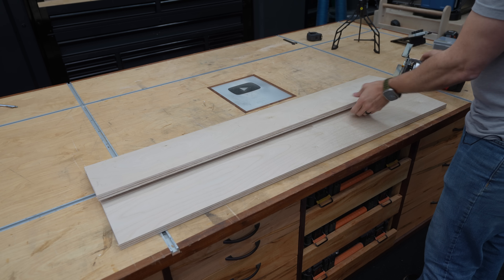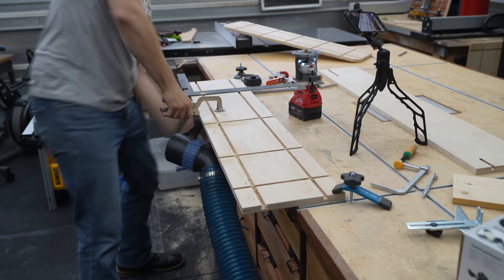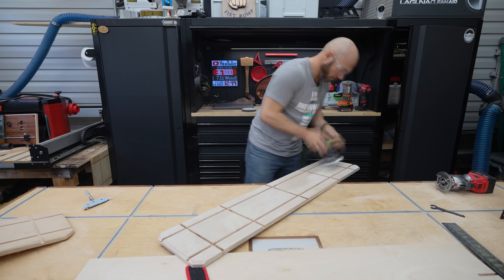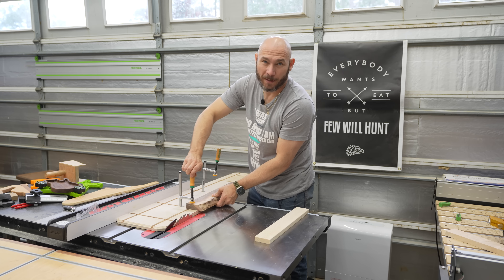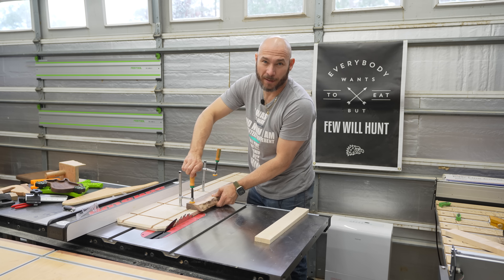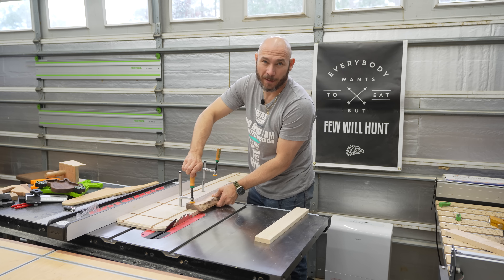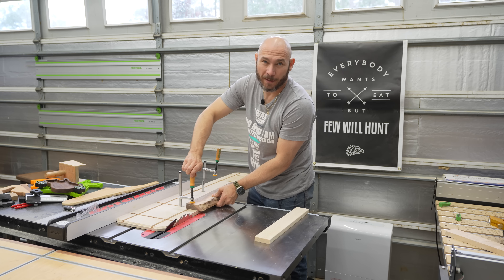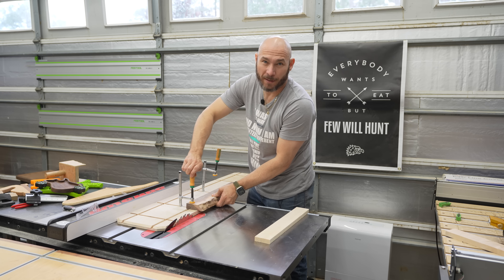99% of Beginners Don't Know About this Woodworking Trick!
I'll show you how to edge joint boards without a jointer.  This works great if you are making table tops and you need the boards to line up perfectly without gaps.

*Tools In This Video (buy from Amazon or Home Depot)
NOTE: I use MicroJig dovetail bit and clamps but you can use any dovetail bit and dovetail clamps that you prefer.
Microjig Matchfit Dovetail Clamps
Microjig MatchFit Dovetail Bit
(Better deal) Microjig Matchfit clamps, bit and extra hardware
Router Set Up Blocks
Chamfer Bit
DFM Small Square
Paste Wax (if you don't use Outlaw's Board Butter)
Dust Mask I Use
Dust Hose Handle
Flexible Dust Collection Hose

Tools in this video buy from TayTools (small family owned business)

Other Tools I Use:
DeWALT Table Saw
Festool Miter Saw
SawStop Table Saw
Table Saw Blade I Use
Dust Extractor

Other Tools/Equipment I'm Asked About Often:
Boots I'm Wearing

0:00 Woodworking Trick that Saves Hundreds
0:43 Building a Jointing Jig for Woodworking
1:08 Routing Dovetails in Wood
3:46 Jointing Boards without a Jointer
4:47 DIY Tapering Jig for Woodworking
5:09 High fence for a table saw
5:33 Jointing Boards on a Table Saw
6:11 Using a Jobsite Table Saw to Joint boards
6:51 DIY Clamping Jig for a Workbench